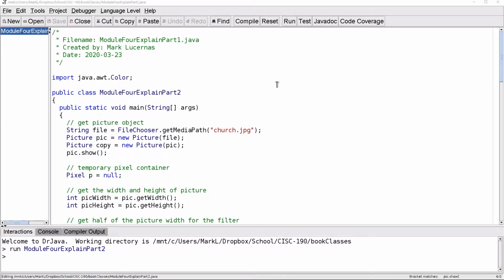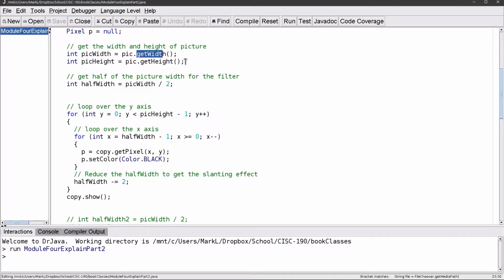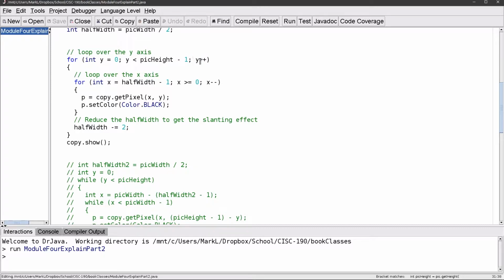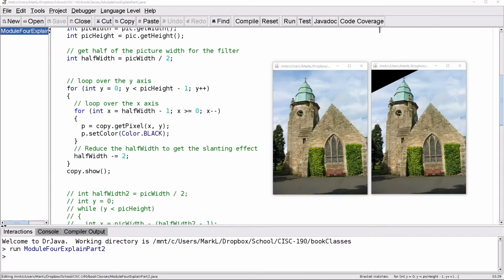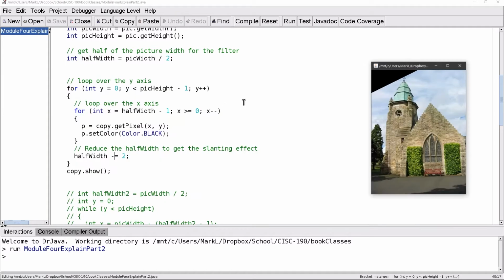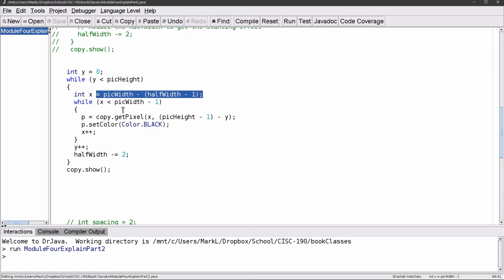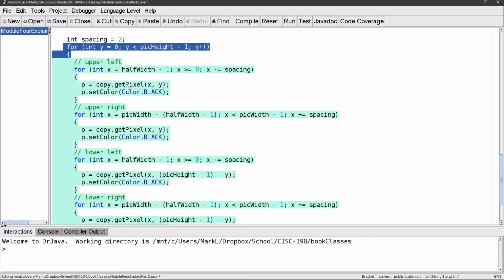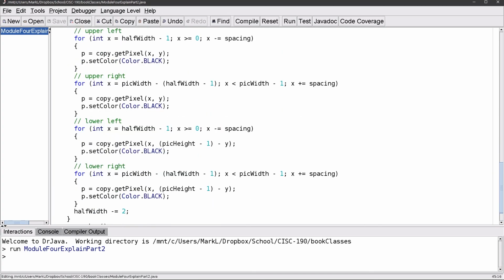CISC 190 M-4 Explain: Loops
This video talks about nested loops and using that expression to manipulate an image's pixels.